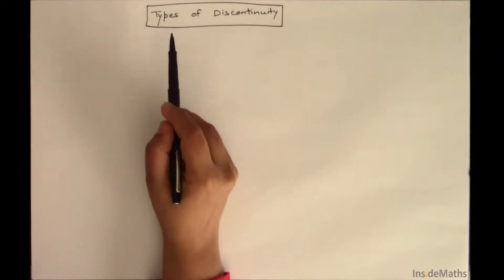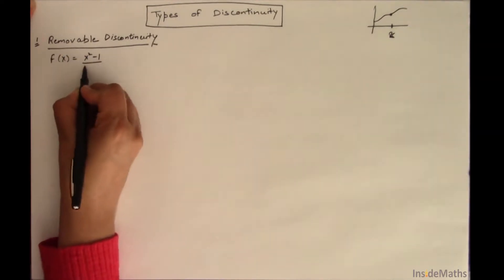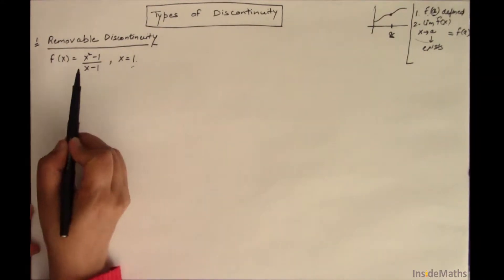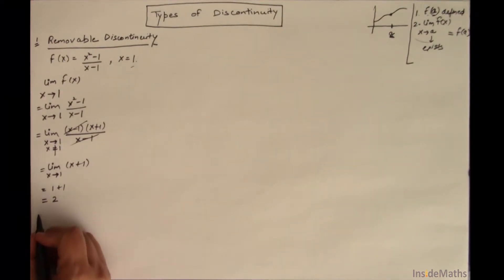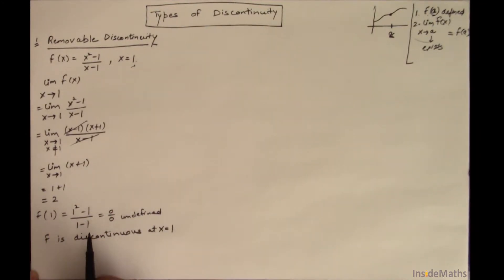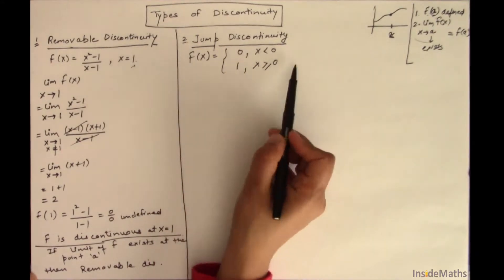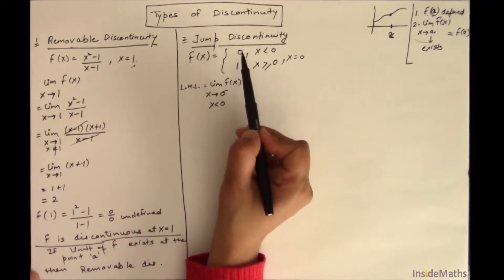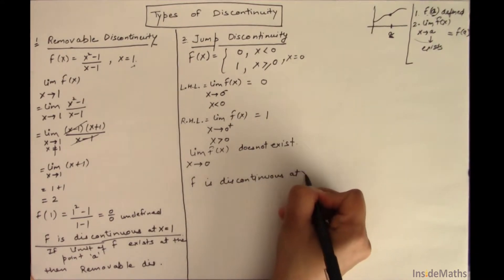Continuity 2.3: Types of Discontinuity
This video explains the types of discontinuities with examples:
1. Removable discontinuity
2. Jump discontinuity
3. Infinite discontinuity